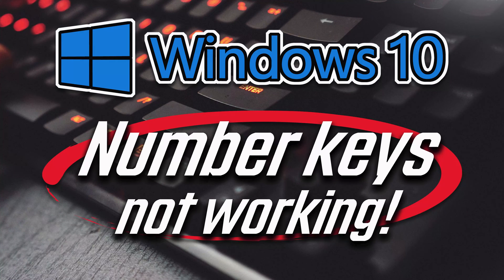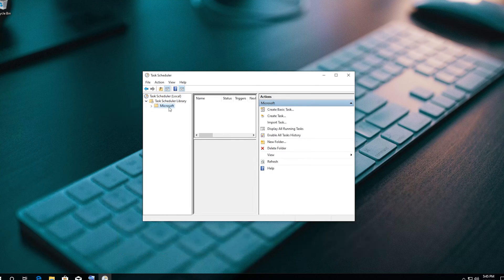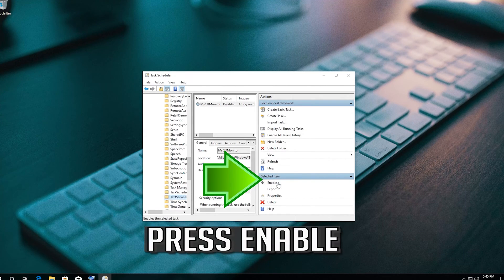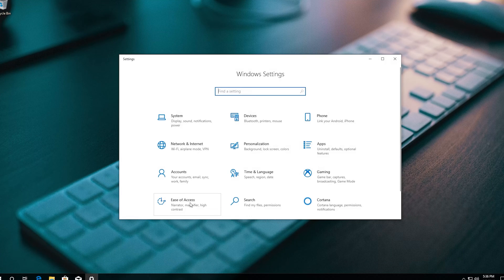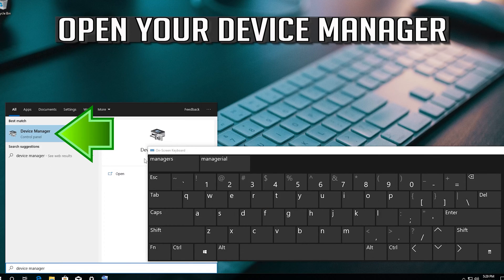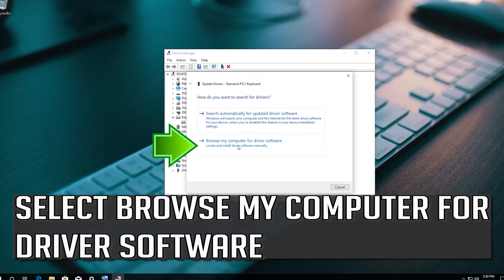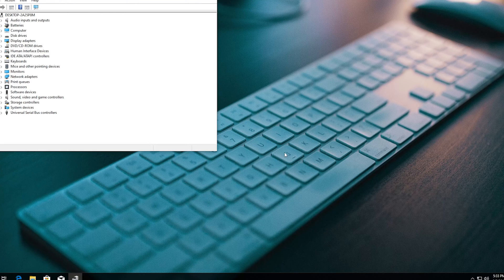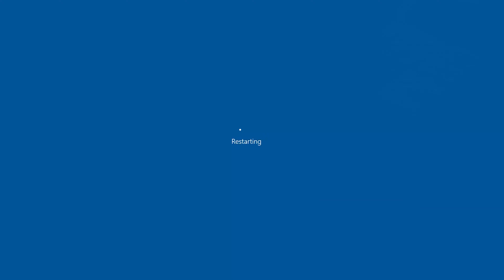Number Keys not Working in Windows 10 [2026]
This troubleshooting guide will teach you how to fix PC and laptop Number Keys not Working in Windows 10  ans Windows 11.

This troubleshooting guide will work on Windows 10, windows 7, windows 8, operating systems and desktops, laptops, tablets and computers manufactured by the following brands: HP, Alienware, MSI, Toshiba, Acer, Lenovo, razer, huawei among, dynabook others.